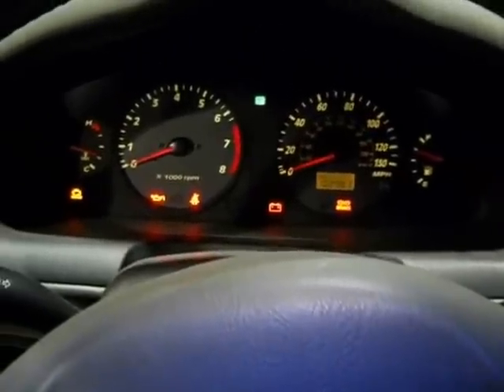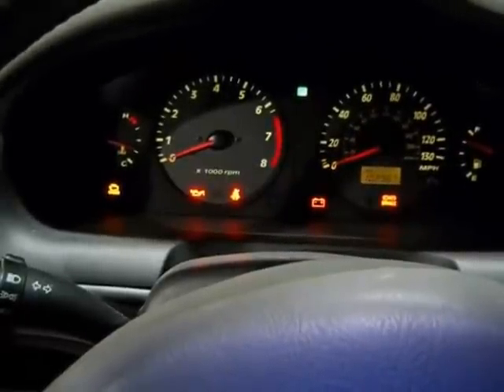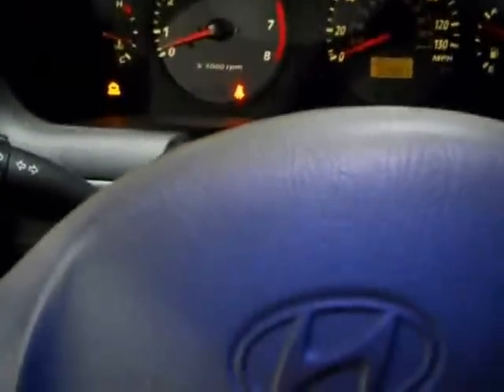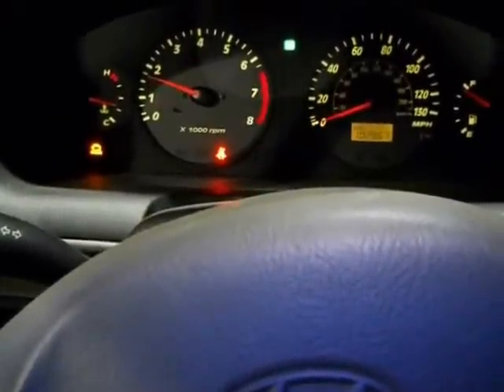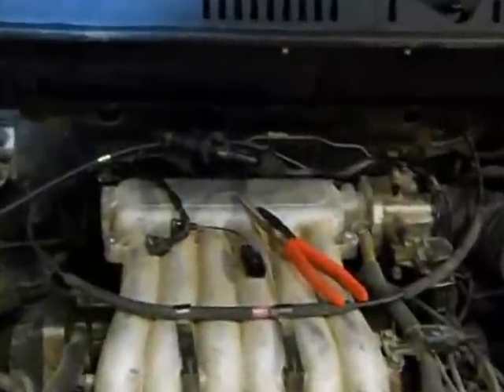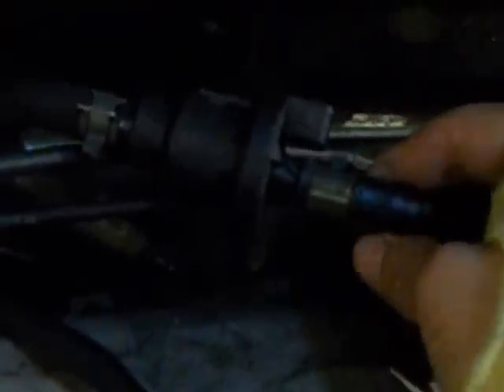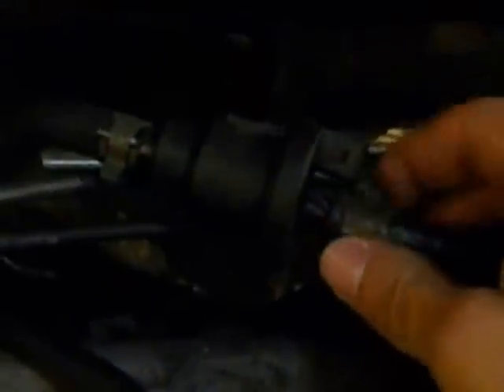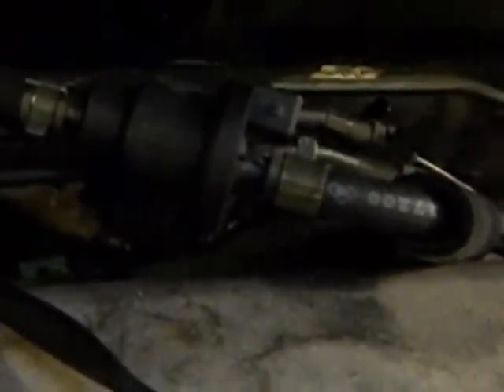Replacing purge valve-Car dying after getting gas? How to replace the purge control valve solenoid.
If you're simply interested in locating the part, check out another of my DIY videos

If your vehicle dies quickly when you turn the ignition after fueling up, you may need to replace your purge control valve solenoid. This is a common issue related to early 2000's Hyundai models, but can appear in any make and model.